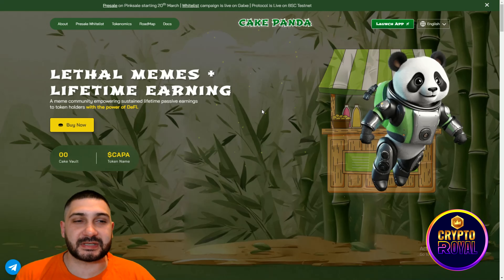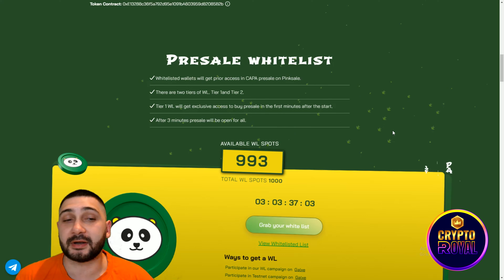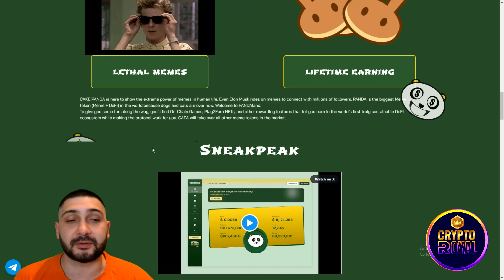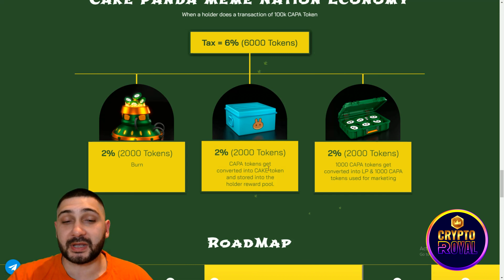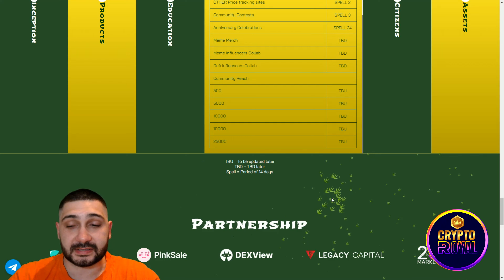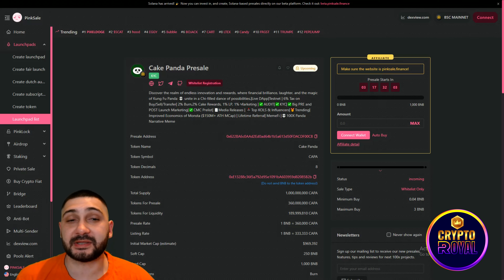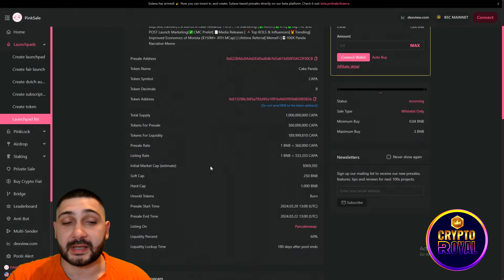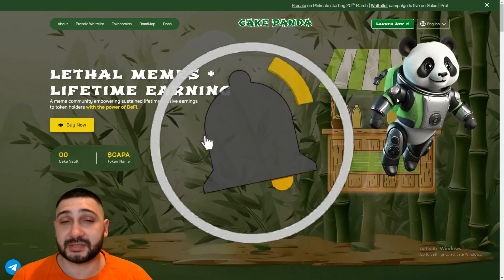🔥 CRYPTO PASSIVE INCOME 🔥 CAKE PANDA 🔥 $CAPA 🔥 Secure Your Presale WL Spot for Lifetime Earnings!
Dive into the world of Cake Panda ($CAPA) and discover a new era of meme culture combined with the power of decentralized finance. With Cake Panda, you can enjoy endless laughs while earning lifetime passive income. Join the community today and secure your presale whitelist spot to be part of this groundbreaking movement. Get ready to meme your way to financial freedom with Cake Panda!

●▬▬▬▬▬▬▬▬ 🔥 Secret Calls 🔥  ▬▬▬▬▬▬▬▬●

●▬▬▬▬▬▬▬▬ Useful Links  ▬▬▬▬▬▬▬▬●